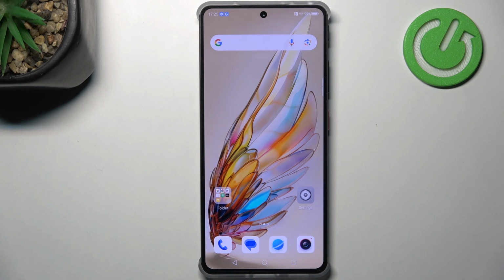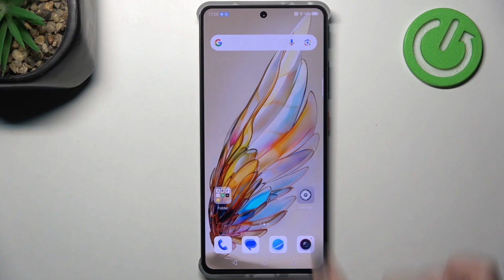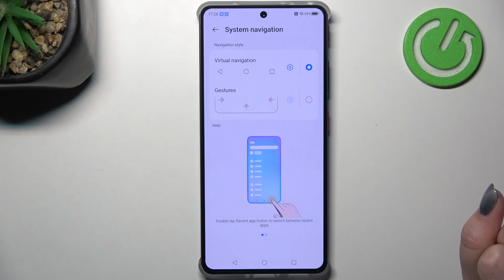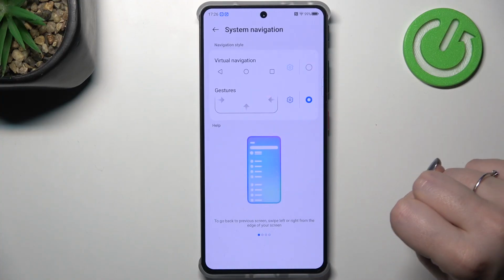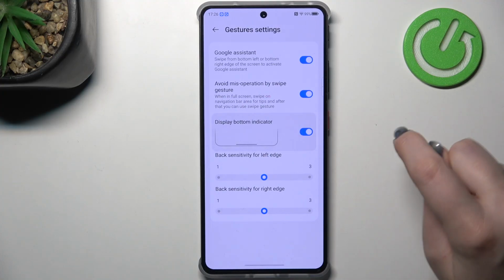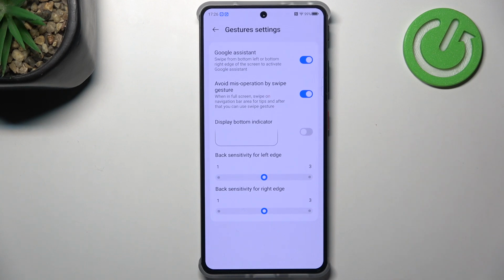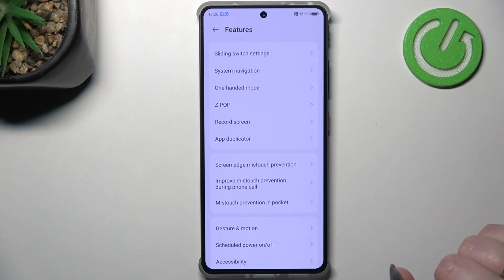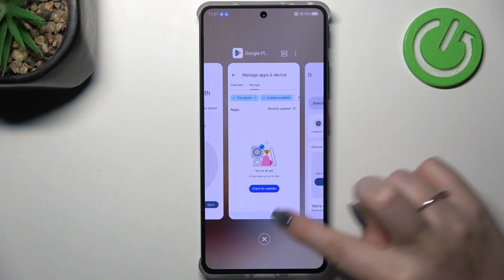How to Set Gesture Navigation Bar on ZTE Nubia Z60S Pro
In this video, we’ll guide you through the steps to set up the gesture navigation bar on your ZTE Nubia Z60S Pro. Gesture navigation offers a more modern and intuitive way to navigate your device without the need for traditional on-screen buttons. Whether you're looking for a cleaner screen or a smoother experience, this tutorial will help you enable and customize gesture navigation to suit your needs.

How to enable gesture navigation on ZTE Nubia Z60S Pro?
How do you set up gesture controls on ZTE Nubia Z60S Pro?
How to switch to gesture navigation on ZTE Nubia Z60S Pro?